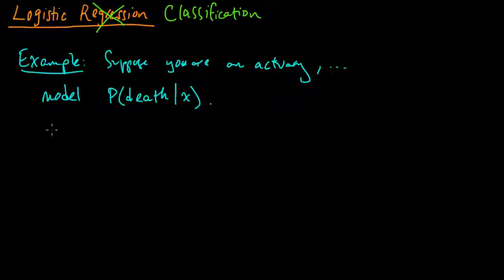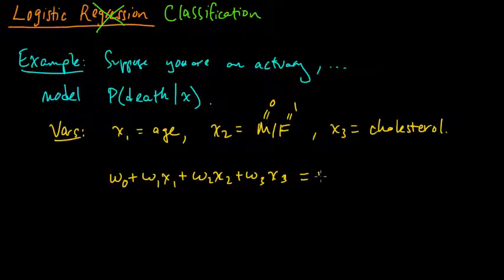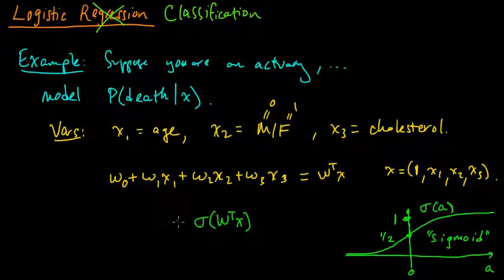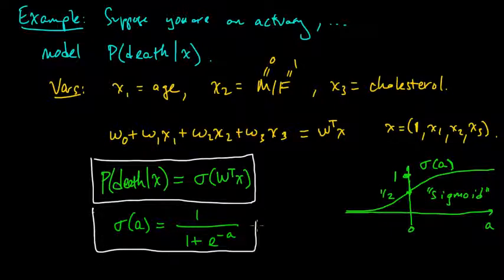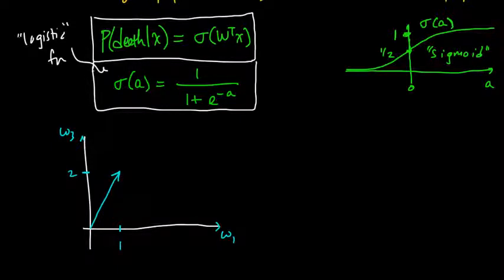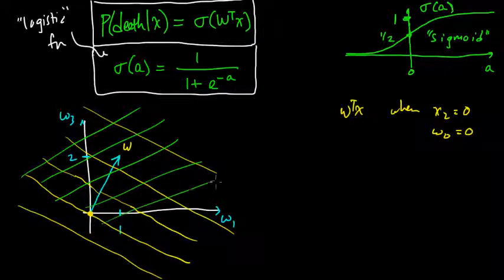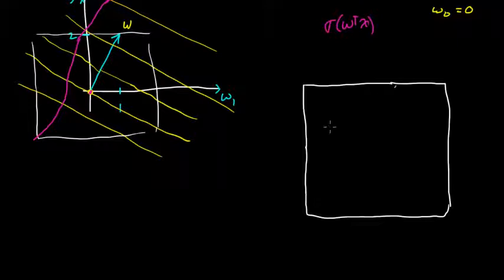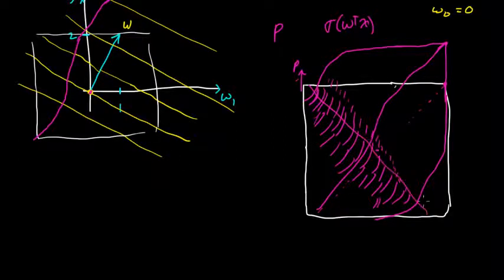(ML 15.3) Logistic regression (binary) - intuition--Z2a_mzl9LM.mp4